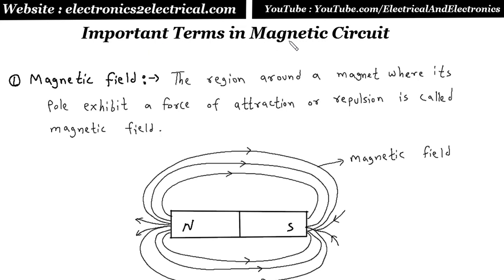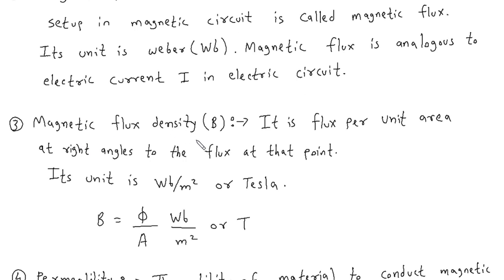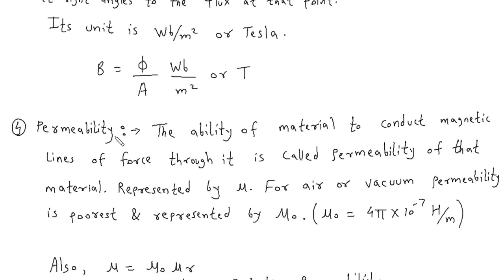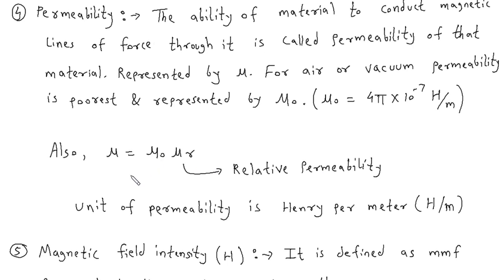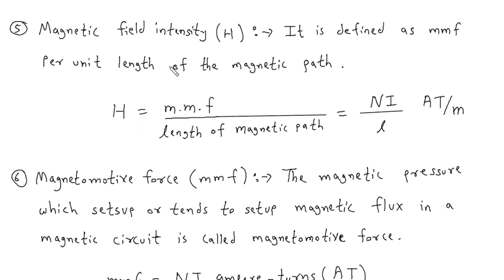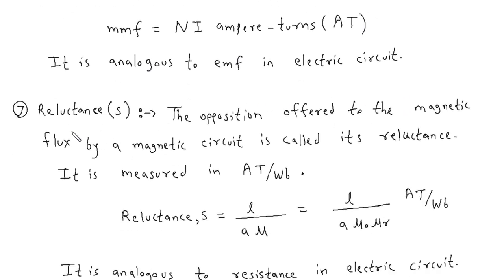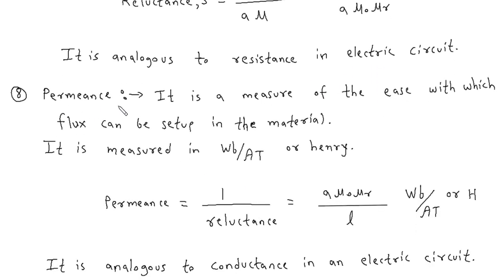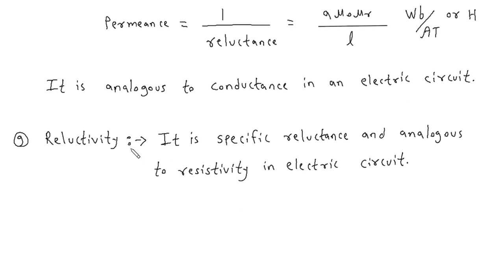Important Terms in Magnetic Circuit | Electrical Engineering